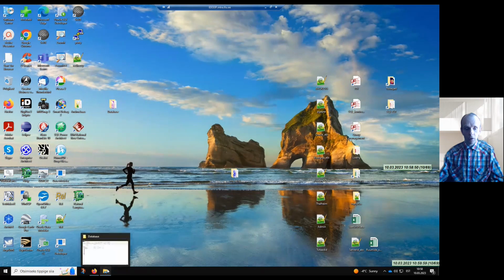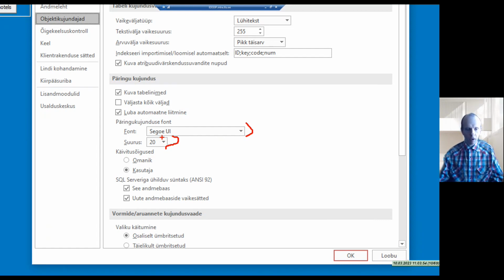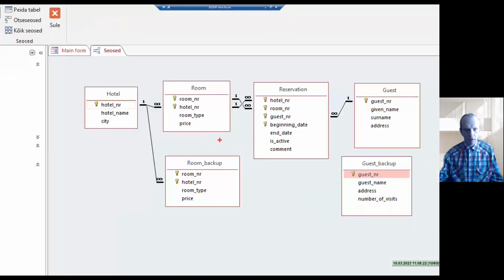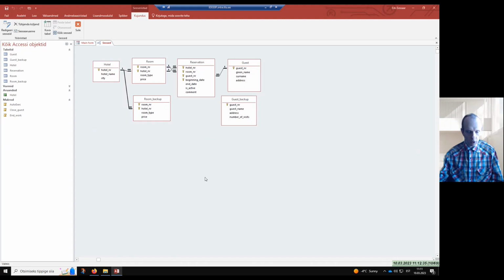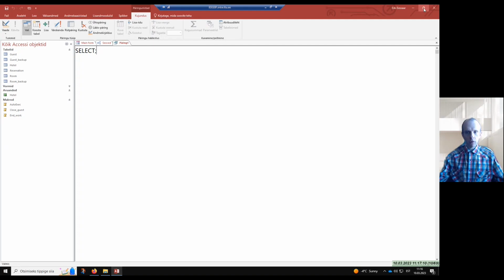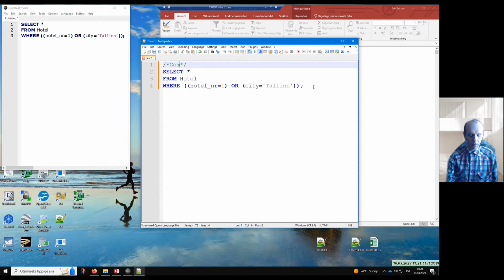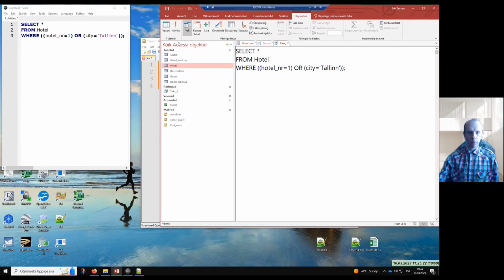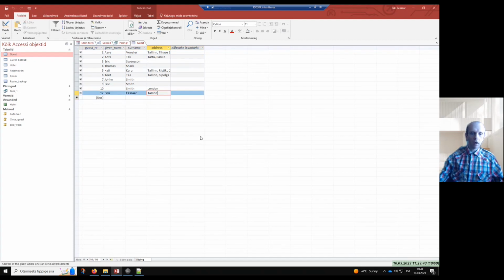Preparations for Writing SQL Statements in a MS Access Database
What preparations to make in a MS Access database and what to know about the environment before executing SQL statements in it?